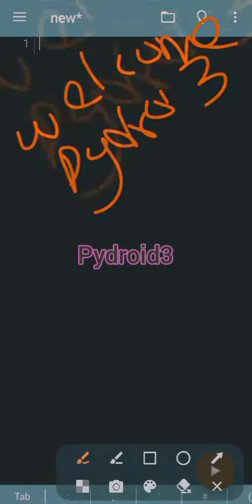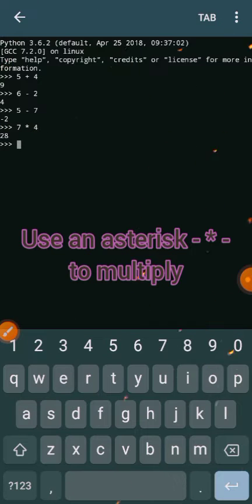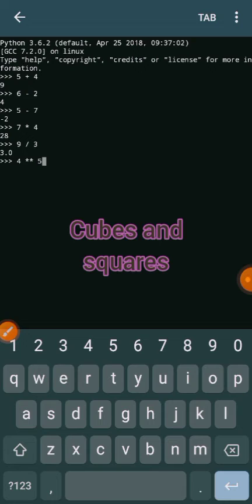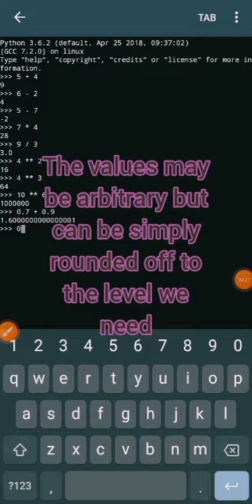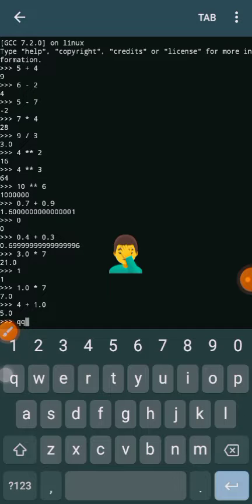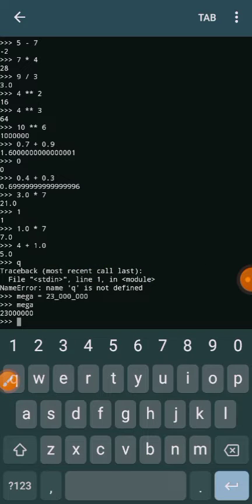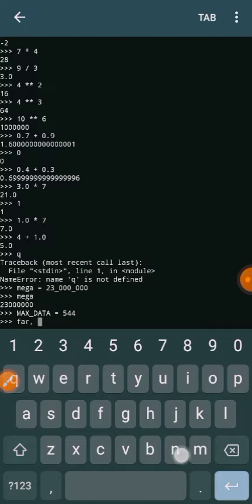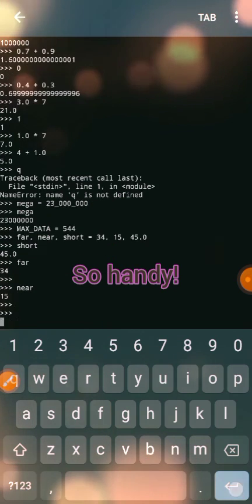Pydroid3 - Numbers and Usage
In this video, I talk about numbers and variables in python.

Based on book Python Crash Course by Eric Matthes